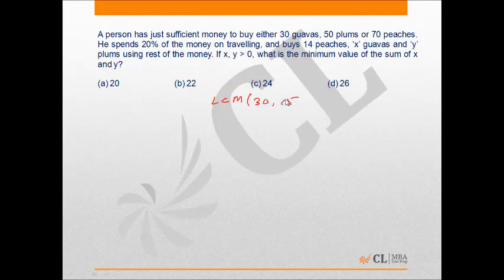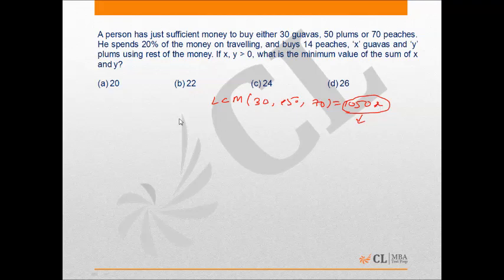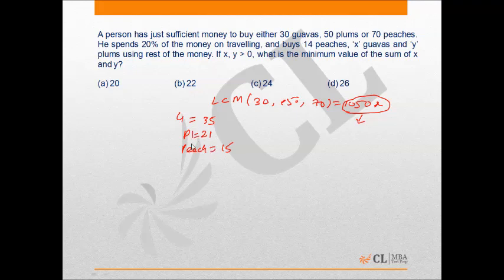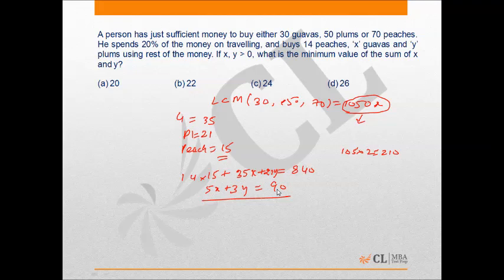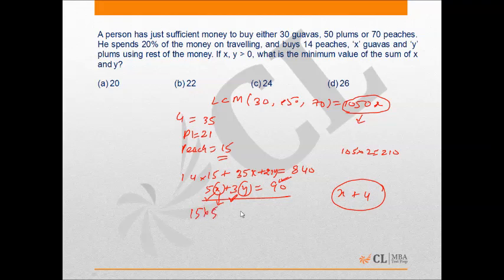Mock CAT 2014 19 Q 1